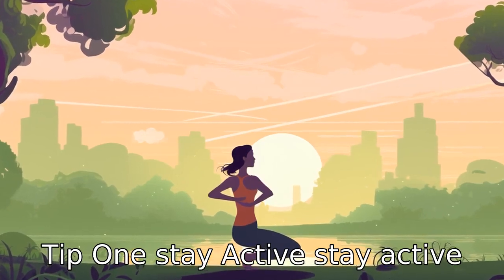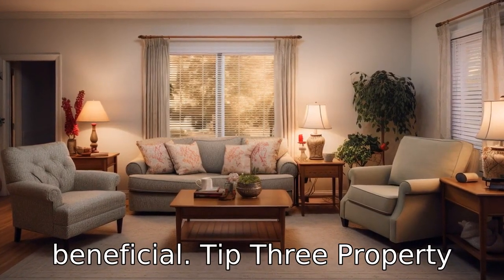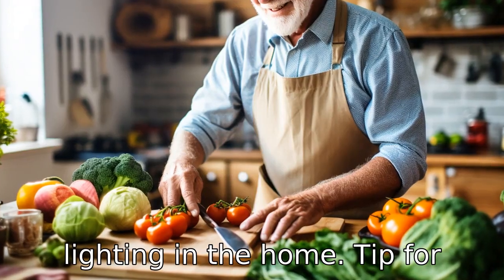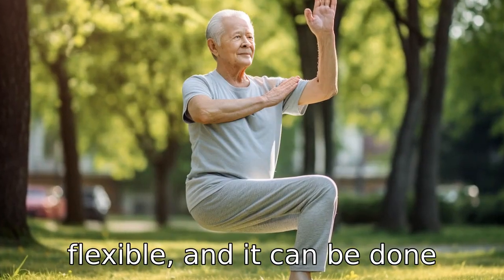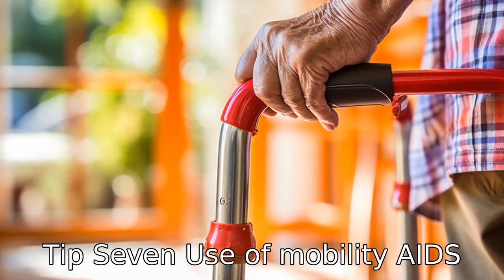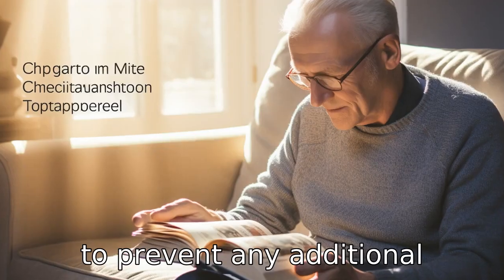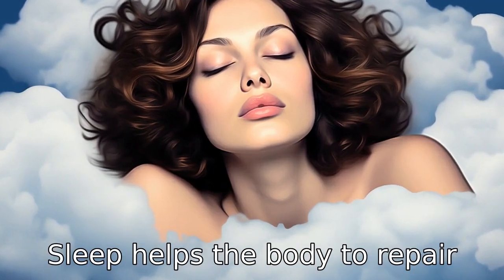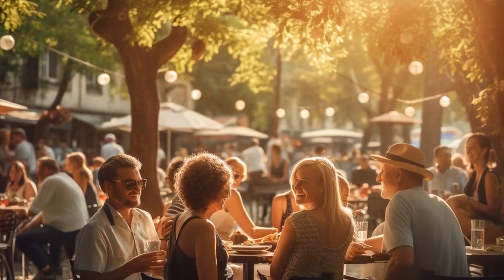11 Tips On Mobility For Seniors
Boost your mobility with these 11 essential tips! From low-impact exercises to regular check-ups, from home modifications to a balanced diet, and more. Learn how to make movement easier, safer, and optimize your overall health. It's never too late to take control of your fitness and wellness journey. Let's dive in!